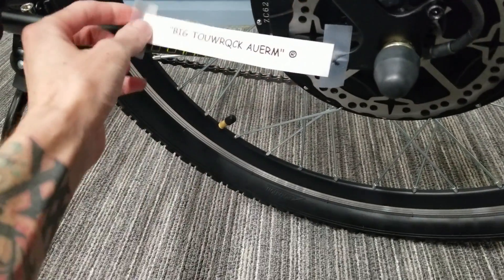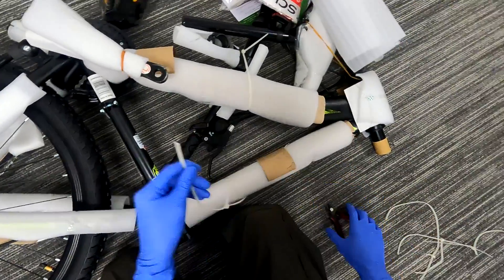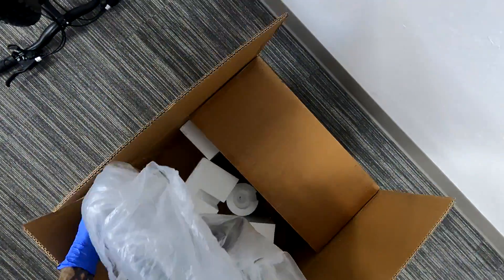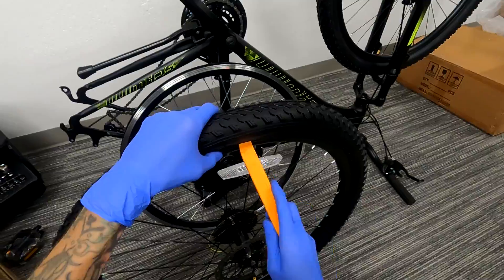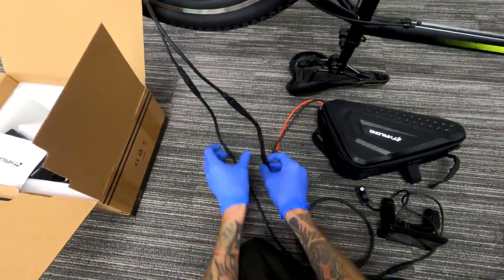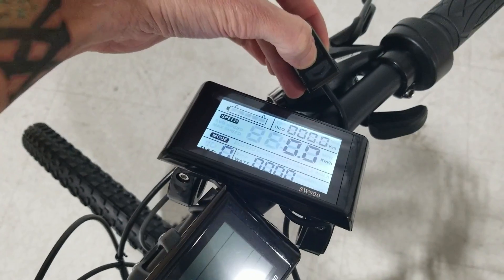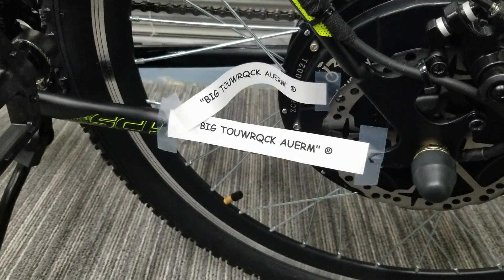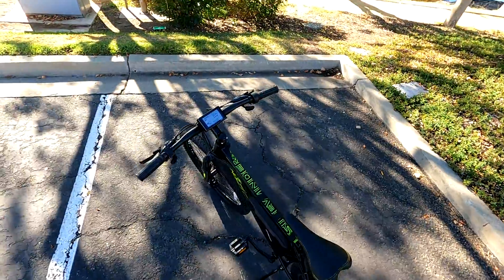🚲 This 1500W Ebike Works Without A Controller (Full DIY Build - ASMR-ish)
No controller? How does that work? Full DIY build of a 1500W Hub Motor Kit.

I built this ebike using a Schwinn Sidewinder frame and it's pretty awesome! This is a Juaopay 1500W hub motor kit and the controller is embedded inside the motor. This has some unique advantages being that you don't need a place to mount the controller and also the wiring is much more simplified because all the wires that would be going from the controller to the motor are directly connected. This provides a very clean look and also makes installation much easier.

The only real downside to this is that if you have an issue with the controller you basically have to replace the motor as well, which can be a pain but I think the positives outweigh the detriments.

This was a super fun build and I document all the steps ASMR-style so it may help you out if you're looking to build your own DIY ebike. 1500W is more than plenty of power as with this kit you can go up to 30MPH, this is slightly less than a kit with a separated controller, but not by much.

I did have two issues that I go over when building the bike but both were pretty simple to fix with explanations of how I fixed them.

00:00 - Intro \ First Things To Check
01:09 - Unbox
02:18 - Assemble
06:04 - Wiring
10:00 - Ride + Thoughts

BTC: 3QHZ4z7UuryXuVkMH3NtVTKrBrwyqtyiPD
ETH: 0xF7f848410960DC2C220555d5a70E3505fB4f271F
USDT (ERC20): 0xd6e40aa8b2ff210097b5abe960fd57a51fd96b46